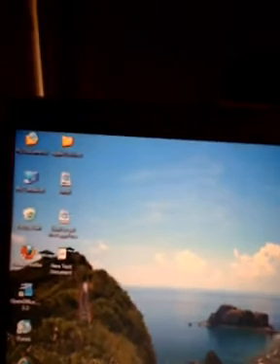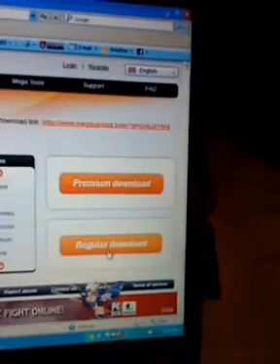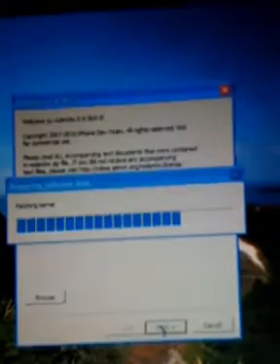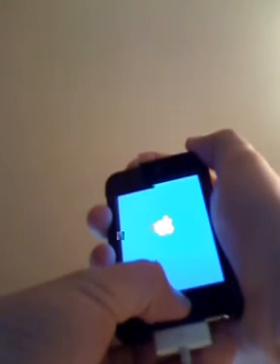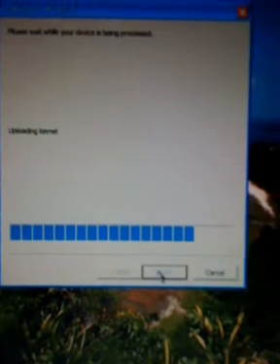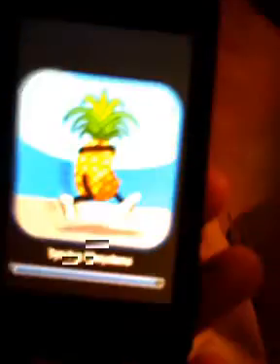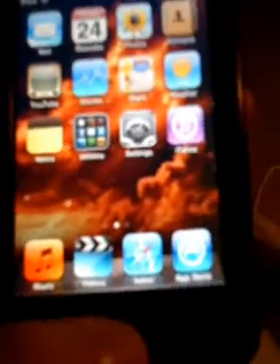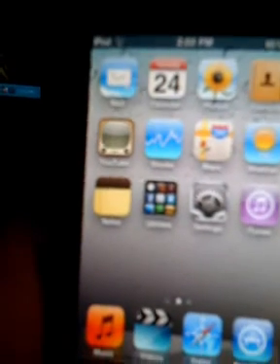How to jailbreak iPod 2g 4.0.2 using redsn0w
hey this a video on how to Jailbreak your ipod touch 4.0.2. your ipod must be a 2g mb model